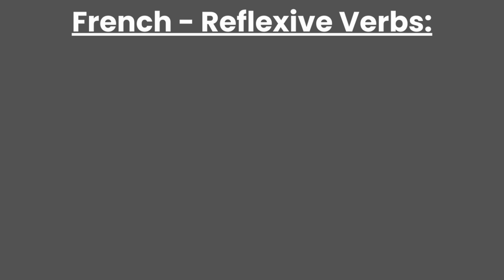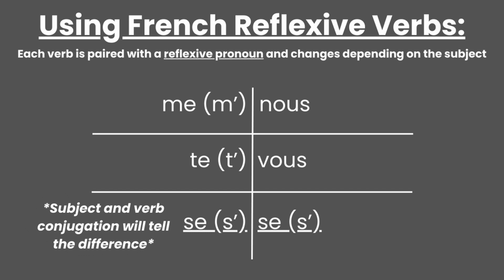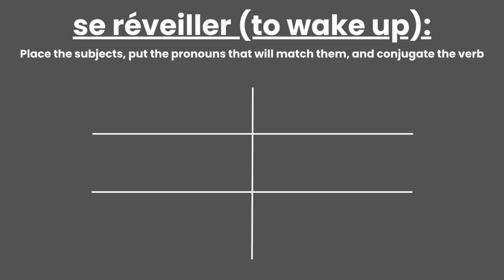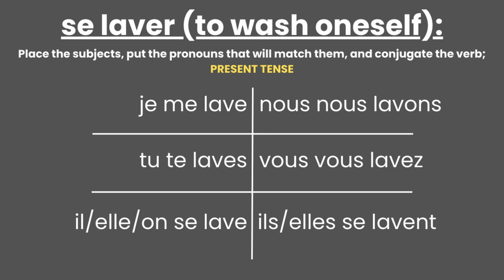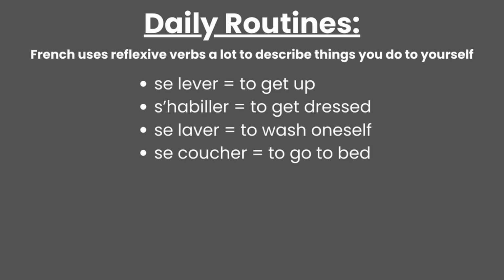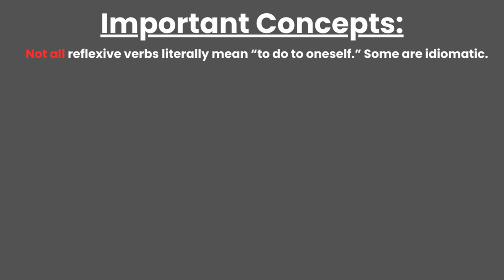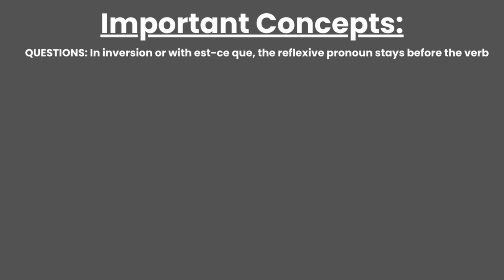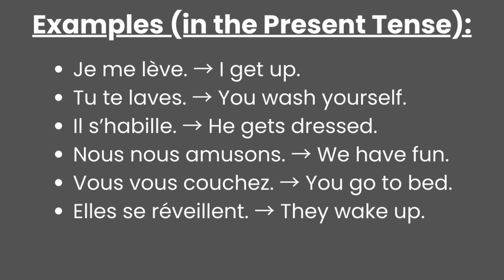French - Reflexive Verbs Explained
In this video, I explain reflexive verbs in French. I begin by describing what they are and later transition to their forms, pronouns, and conjugations. Then, I present every possible use that reflexive verbs can have, along with giving examples in each type, such as actions done to “oneself,” for daily routines, emotions, “to each other,” and idiomatic expressions. I conclude by giving a short list of examples with examples from every type of use.